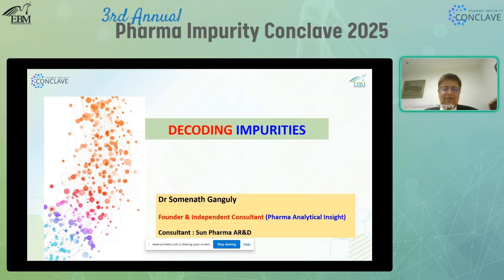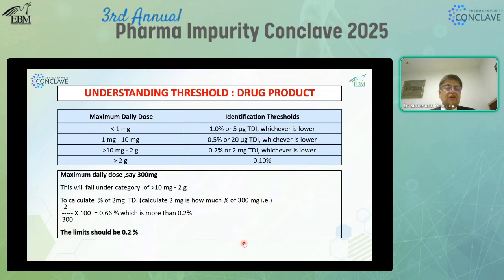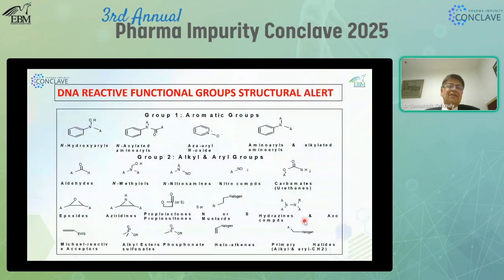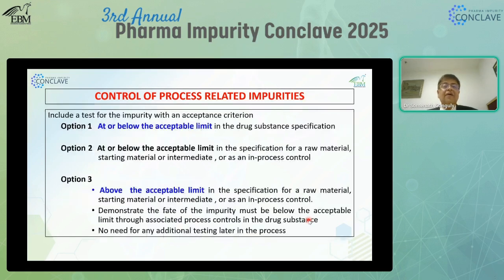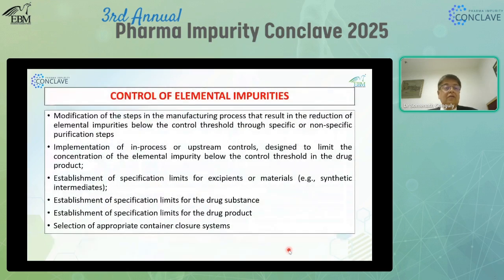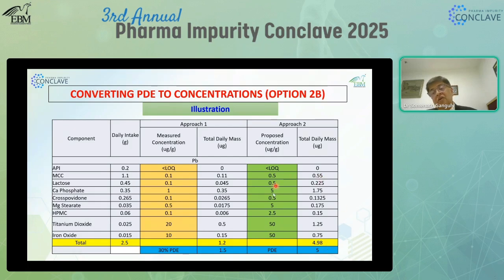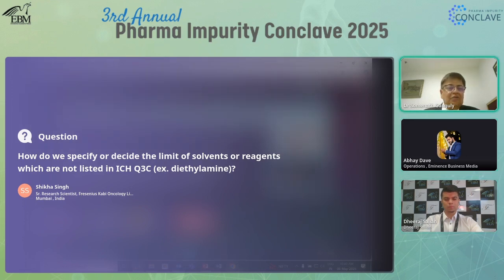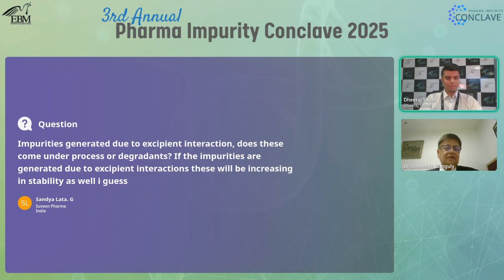Decoding Impurities: A Comprehensive Guide to Regulatory Standards with Dr. Somenath Ganguly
Dr. Somnath Ganguly is presenting "Decoding Impurities: A Comprehensive Guide to Regulatory Standards", a must-watch session from the 3rd Annual Pharma Impurity Conclave 2025.

Catch expert insights on ICH Q3 & M7 revisions, FDA/EMA/MHRA updates, and best practices for vendor qualification.

Watch now and stay ahead on global impurity regulations!